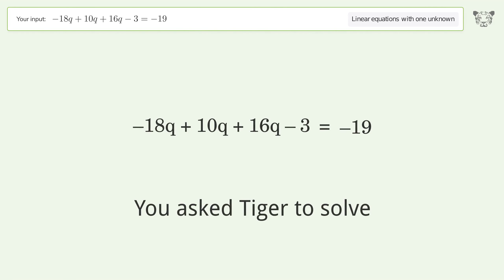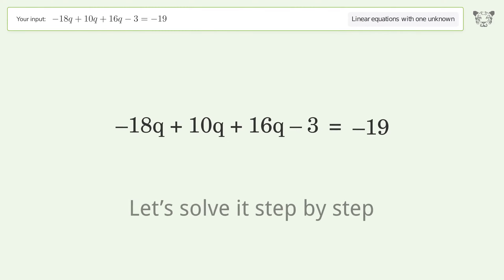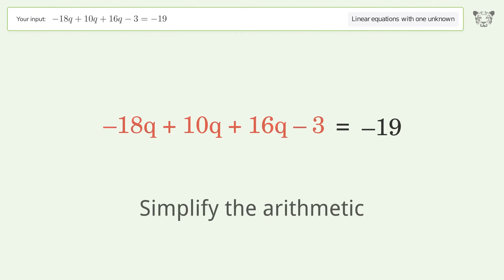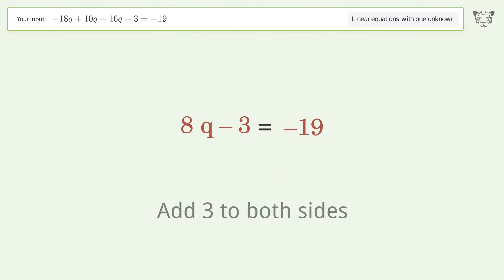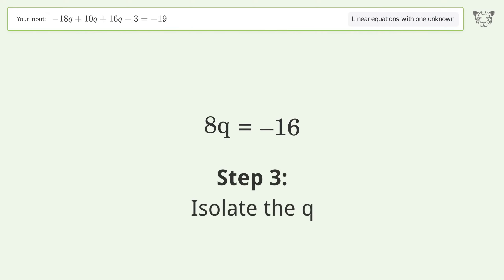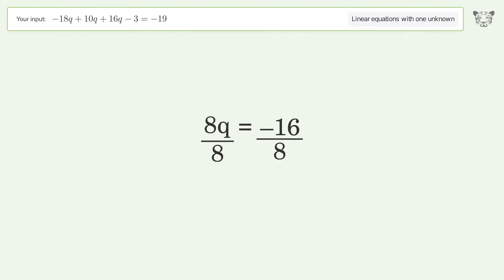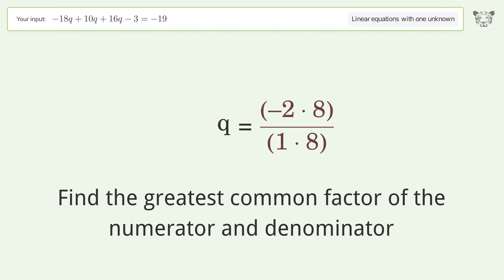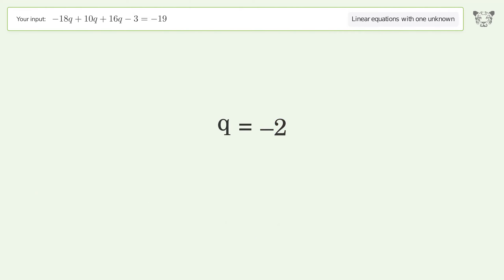Linear equation with one unknown: Solve -18q+10q+16q-3=-19 step-by-step solution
Solving -18q+10q+16q-3=-19 using the linear equation with one unknown solver

for a step-by-step and more tips and tricks for dealing with linear equations with one unknown.